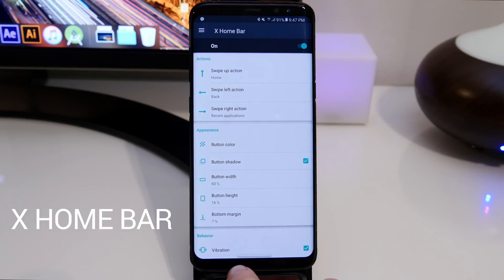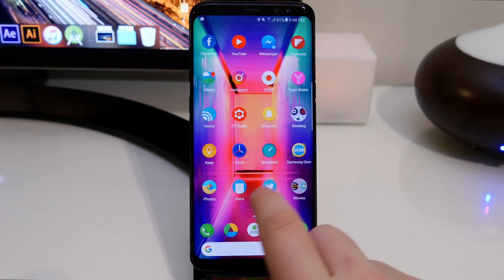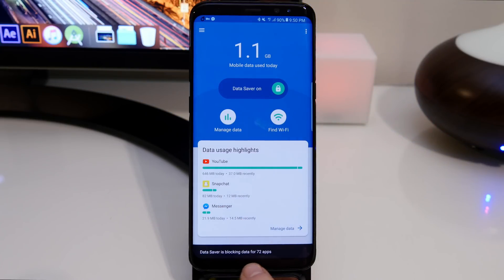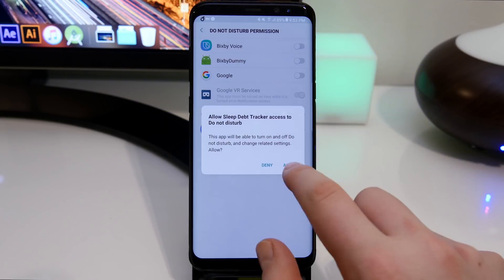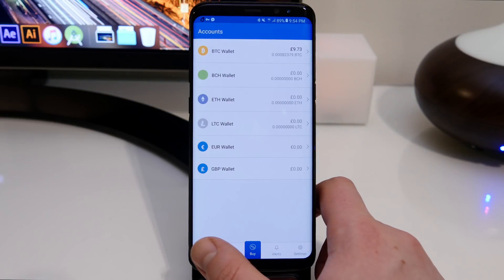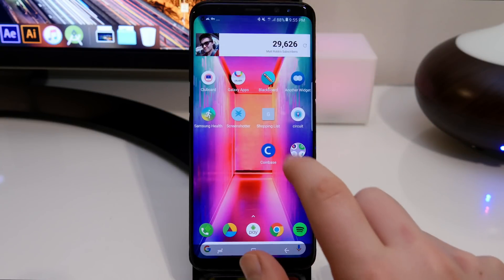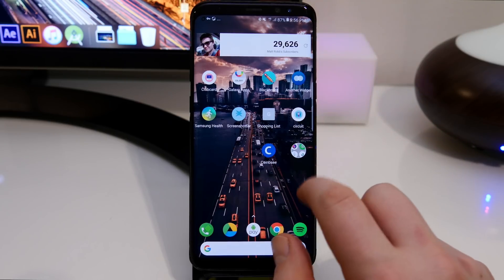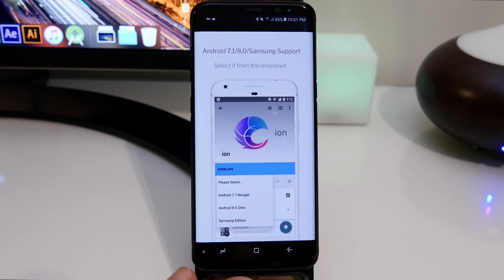Top 10 Android Apps: December 2017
This is my selection for The Top 10 Android Apps of December for 2017. They are the best apps that I have right now on my Samsung Galaxy S8+ and I find them all very useful.
I am running android nougat 7.0 so some of these apps may not be compatible with your device if it is running an older version of android. Some of these apps I think are awesome so tell me what you guys think.

Apps:
1.  X Home Bar (0:17)

5. Sleep Debt Tracker (2:18)

The launcher I am running on my device is Nova Prime Beta